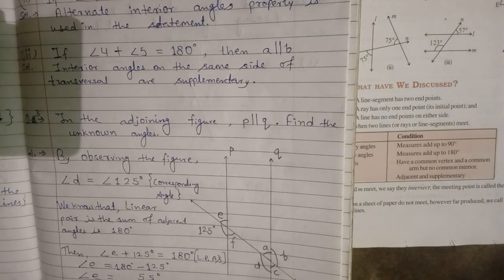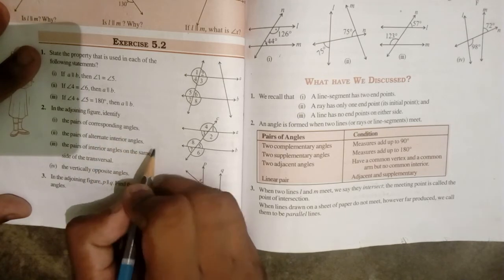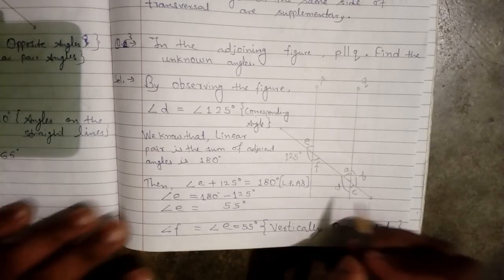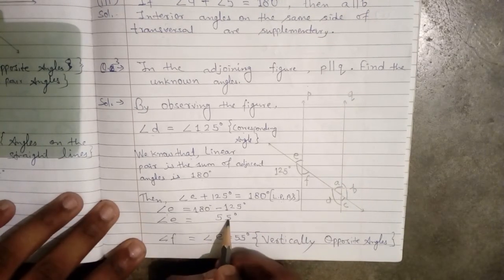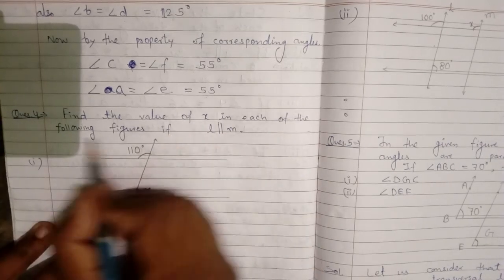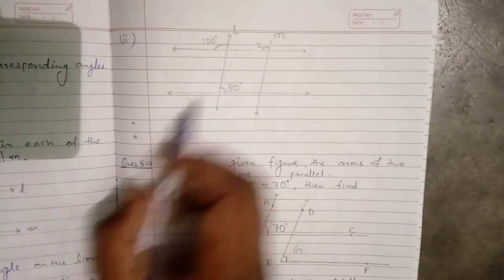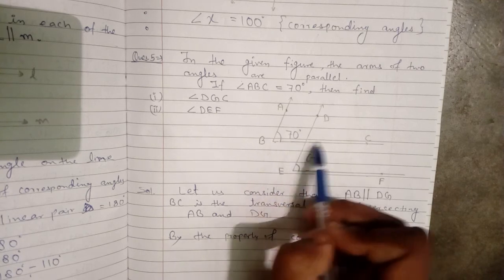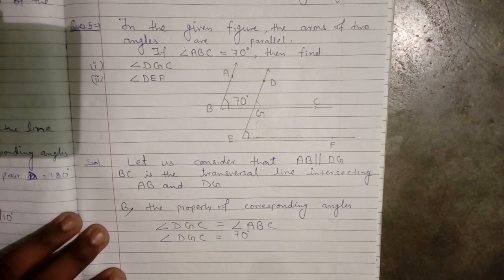Class 7th Mathematics "Lines And Angles" Chapter 5 Ex. 5.2 Ques no. 1 to 5